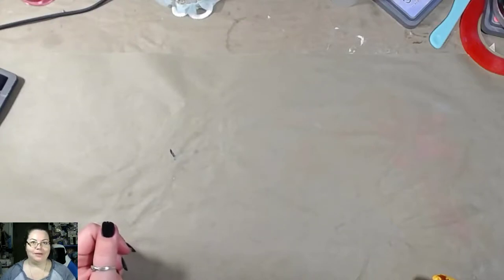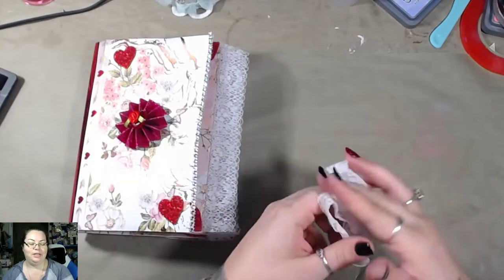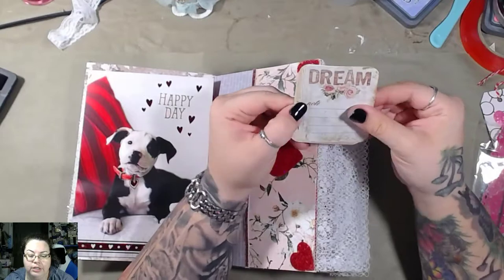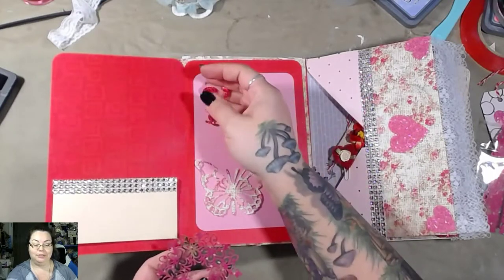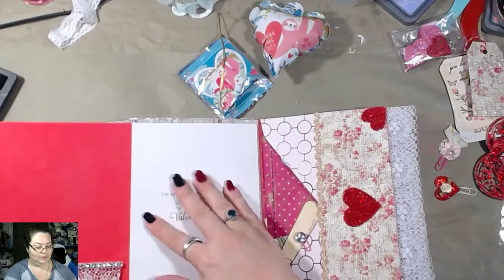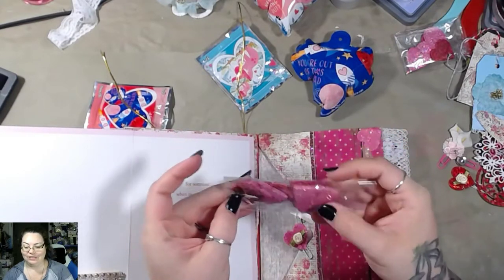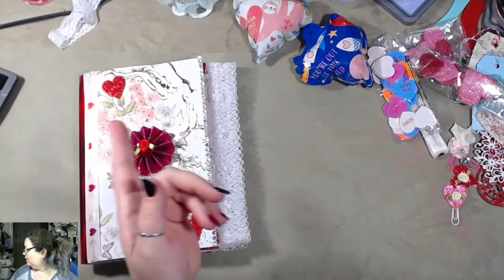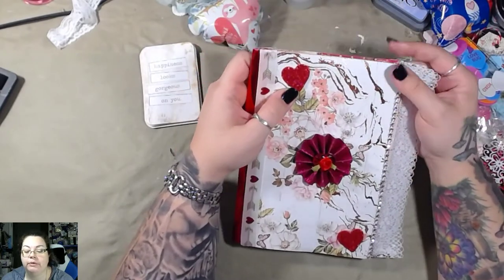DOWHATYOULOVE Jan card envelope swap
DAILY LIVE STREAMS TUESDAYS-FRIDAYS 10AM-12 NOON

Journey of Crafting
NaTasha Becker
PMB 245
140 Fletcher Street

Some of my favorite crafting supplies:

Rotary Trimmer
Heat and bond Ultra
Heat and bond lite
K&Co ephemera
K&Co round button stickers
Aleene’s Turbo tacky glue
Manila Tags
Blank Library cards
Colored library cards
Blank tickets
Single roll blank white tickets